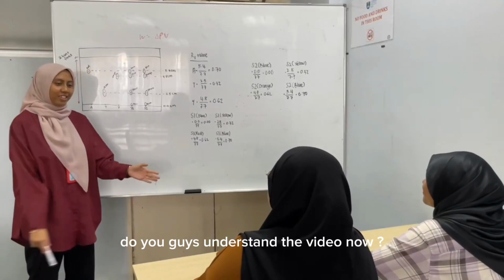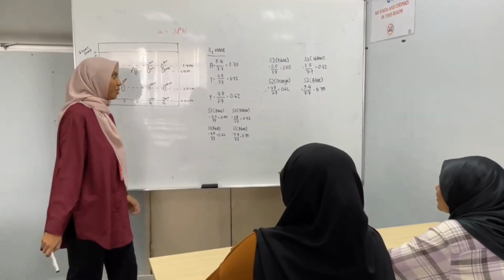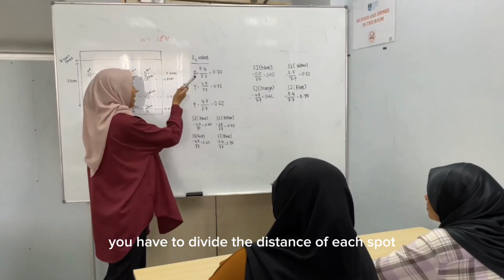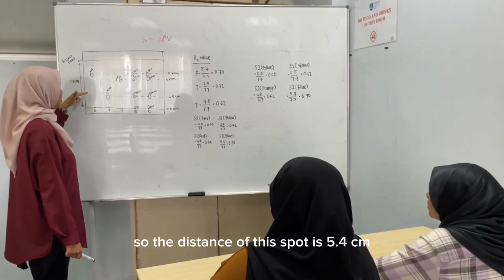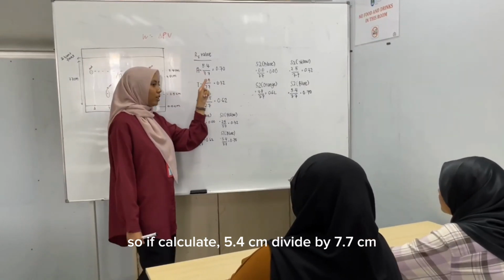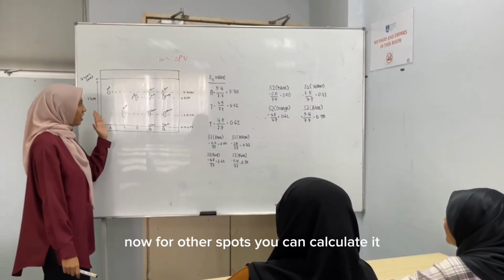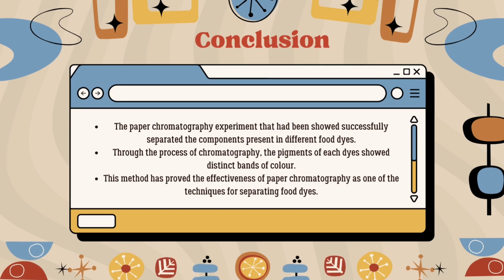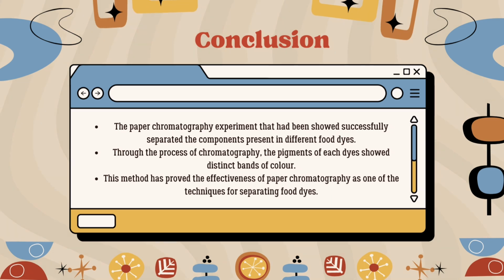What is Chromatography and Paper Chromatography for Food Dyes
CHM256
AS1162A4

GROUP MEMBERS:
1) FATIN UMAIRAH BINTI MUKAHALAN (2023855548)
2) NURIN NABILAH BINTI SALIMI (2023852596)
3) AIMIE AMIERA BINTI JAMIL (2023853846)
4) TENGKU NUREEN NATASHA BINTI TENGKU ADEE AZREE (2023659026)